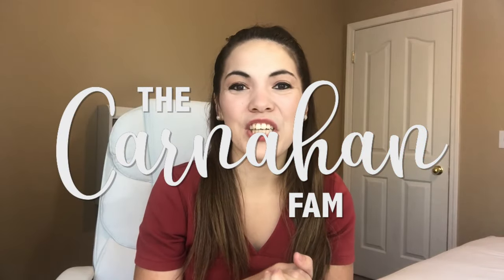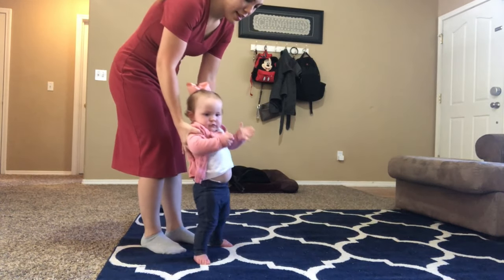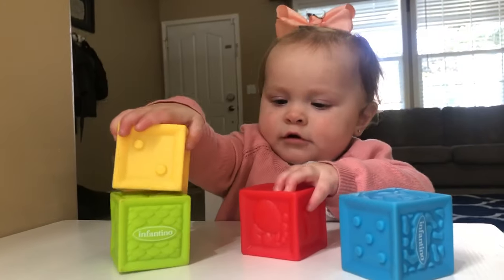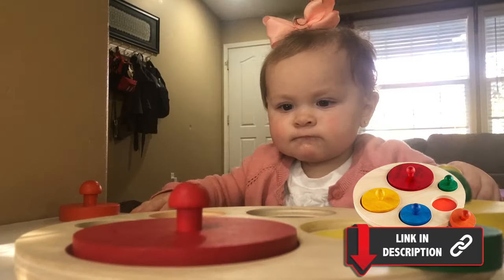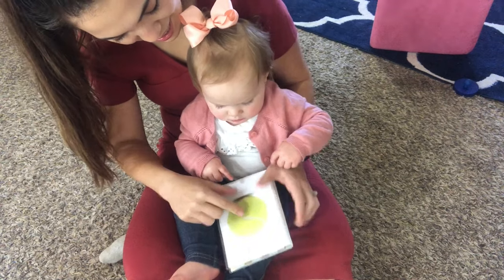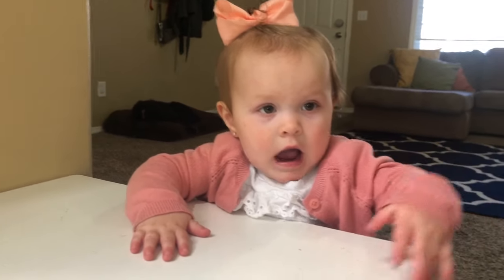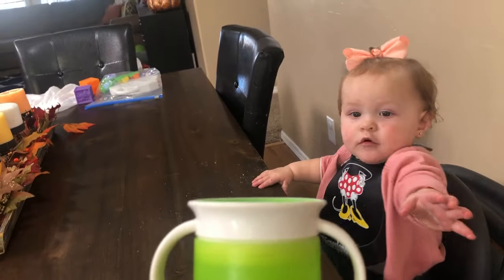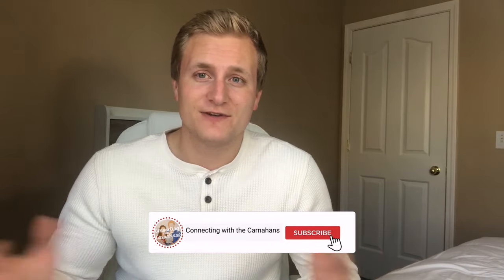12 MONTH OLD BABY DEVELOPMENT | Baby Activities | How to Play with Your Baby | The Carnahan Fam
This developmental milestone series helps give you ideas as parents or caregivers on how to intentionally play with your 1 year old toddler in order to help them learn and grow! These activities help you to know how you can play with your 1 year old toddler in a way that fosters growth and development! Our entire developmental milestone series goes from newborn to 1 years and provides you with activities for every month to do with your baby or toddler! While every video is targeted at a certain month, babies and toddlers grow and develop at different rates so it's completely normal for your baby and toddler to be able to do activities from several videos both above and beneath their age!

⭐⭐⭐ PRODUCT FAVS ⭐⭐⭐
▶ WHITE KIDS TABLE
▶RUBBER BLOCKS
▶ MESS FREE MARKERS
▶ JUMBO CRAYONS
▶ CIRCLE PUZZLE

We are the Carnahan Fam! We're a young, growing family with our 2 children, 2 year old Christian and 1 year old Ainsleigh. Quinn is attending medical school preparing to be a surgeon. I, Kaleigh, was a preschool and kindergarten teacher for 9 years before becoming a stay at home mom and also own my own children's party decor company.

Our videos focus all of the aspects of family life including raising and educating your children, being a productive mom (& getting stuff done!), as well as some lifestyles mixed in so you can get to know our family on a personal level! ❤ ❤ ❤